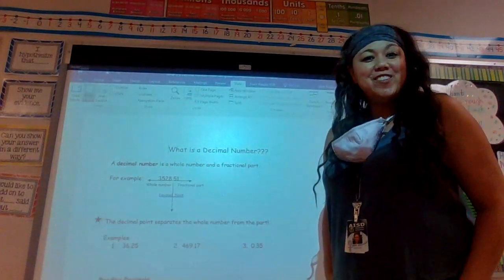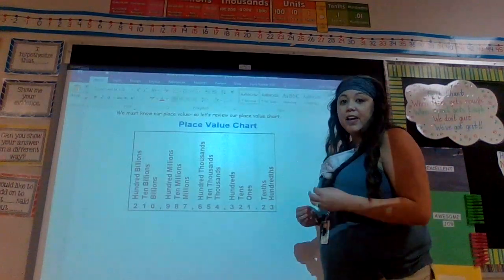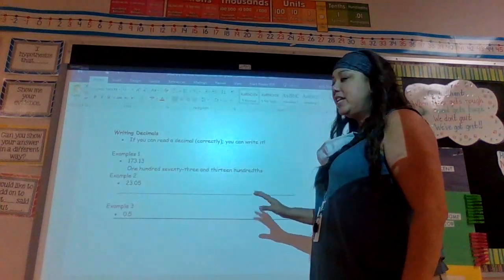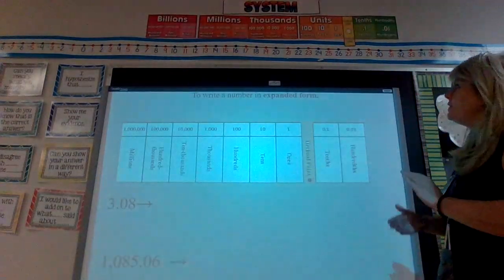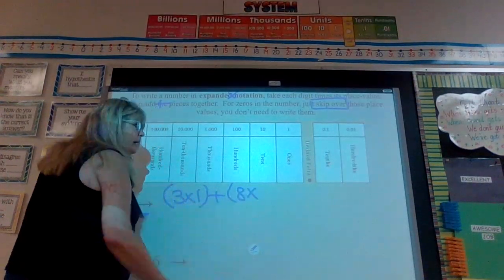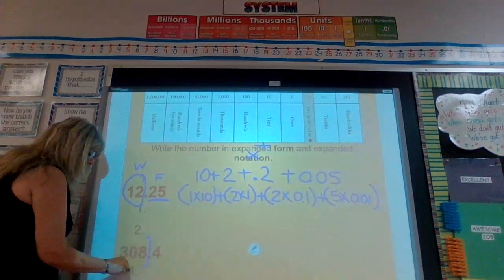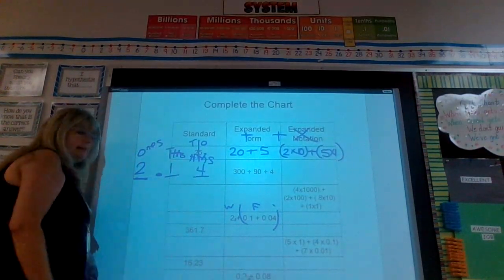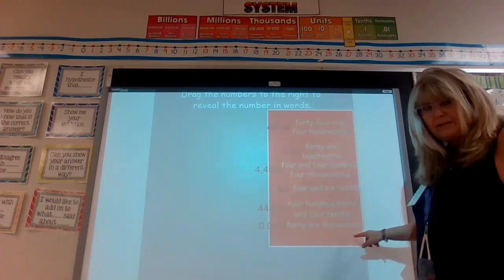Decimals and decimal place value